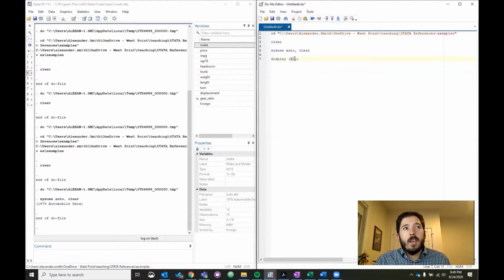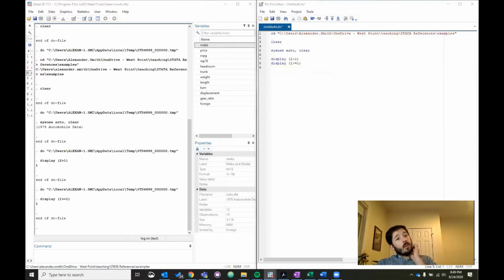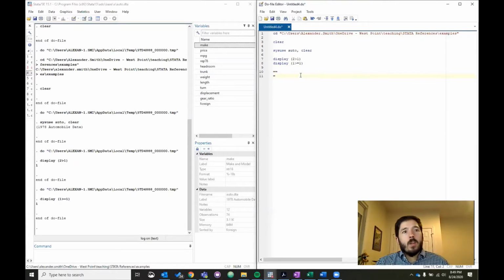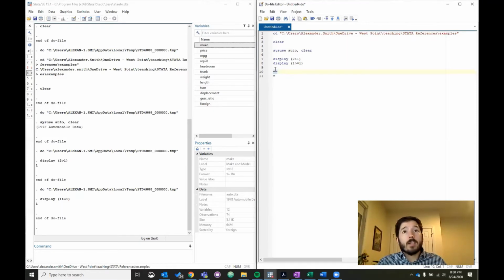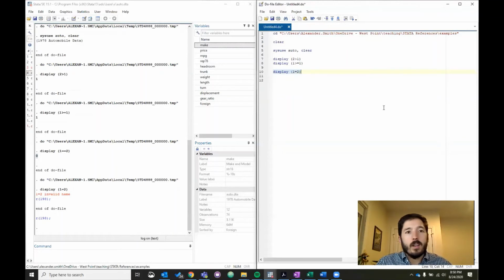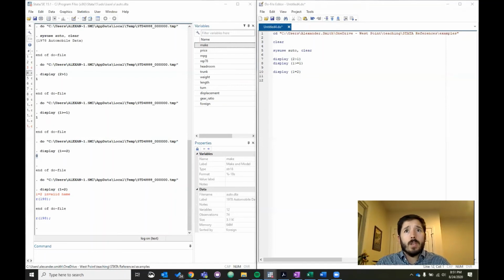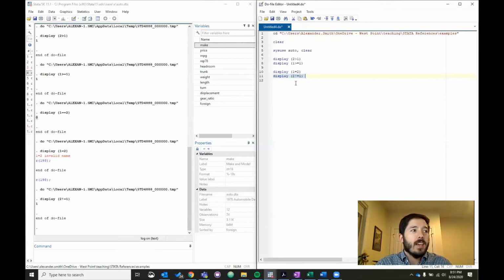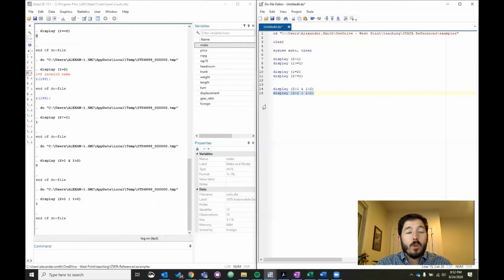STATA 2 - Logic Operators